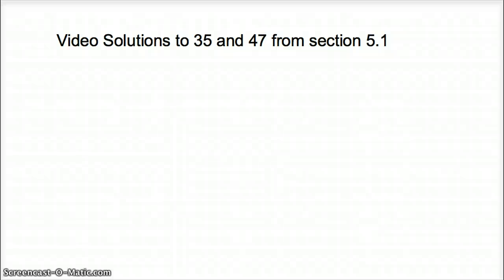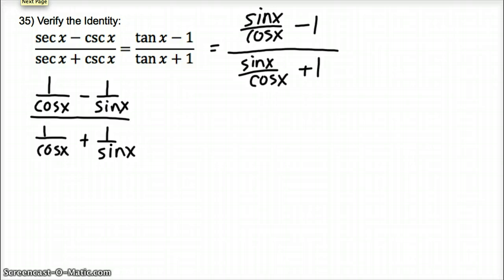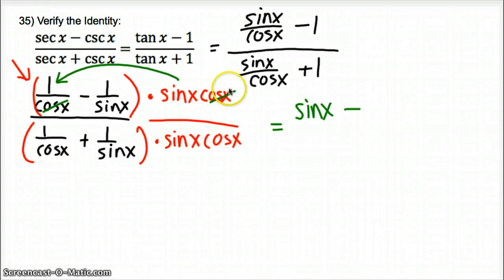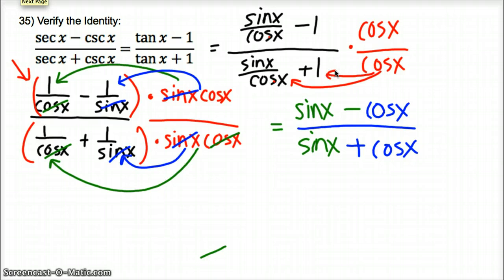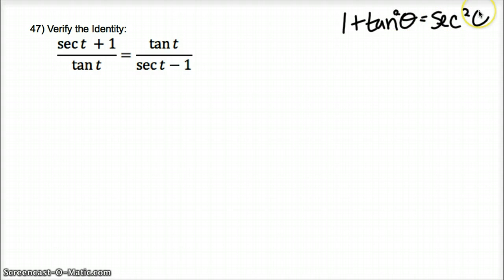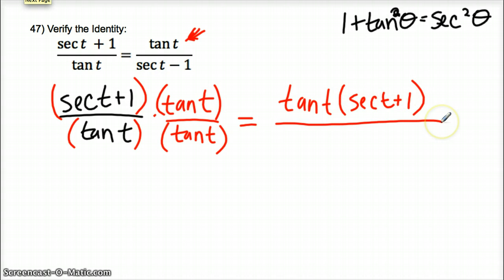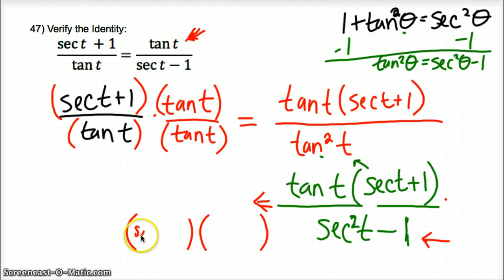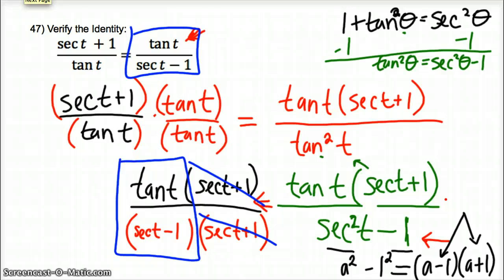Video 5.1A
For questions 37 and 45 from assignment 5.1A